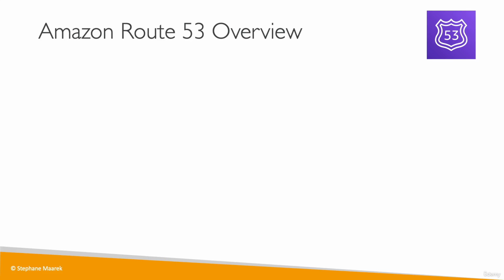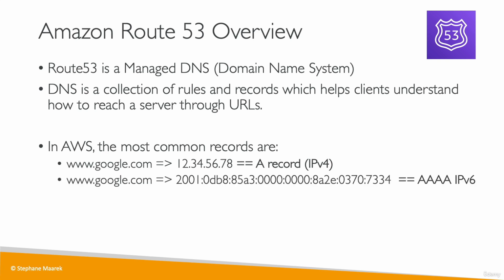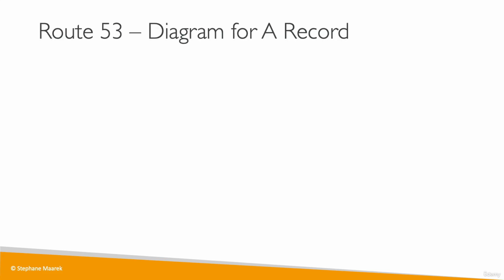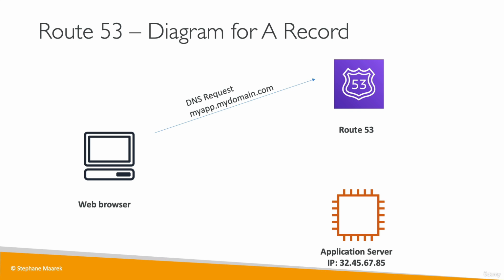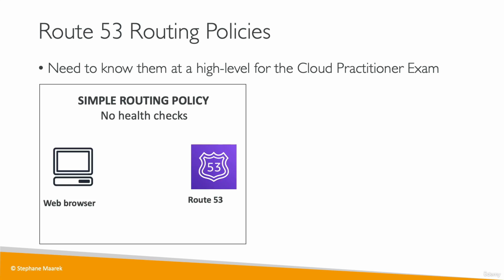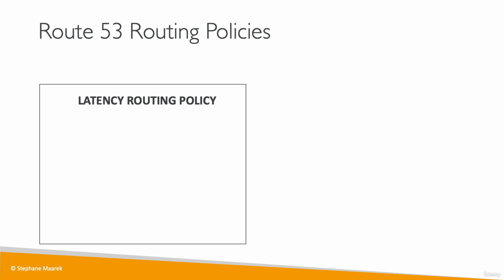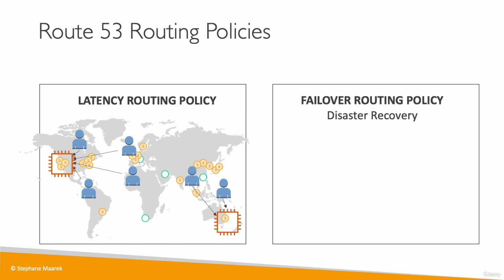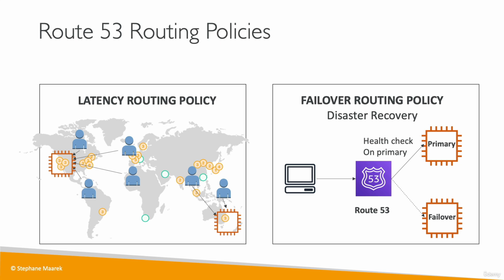Ultimate AWS Certified Cloud Practitioner-2023 - Route 53 Overview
Route 53 Overview